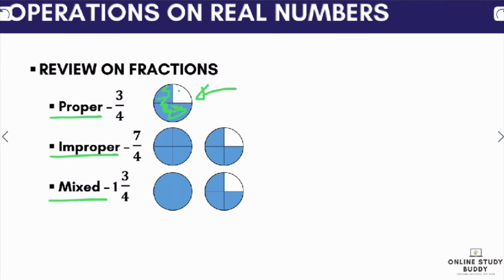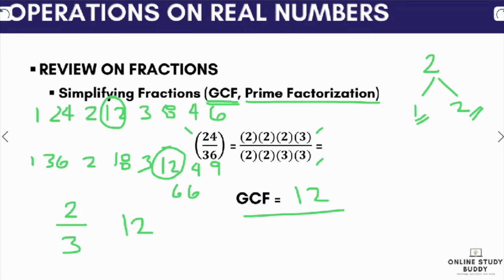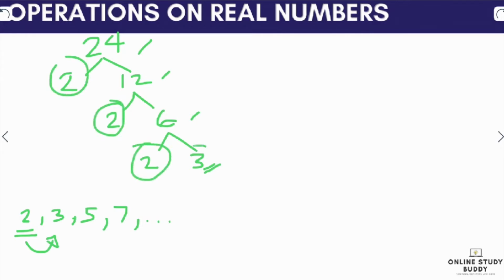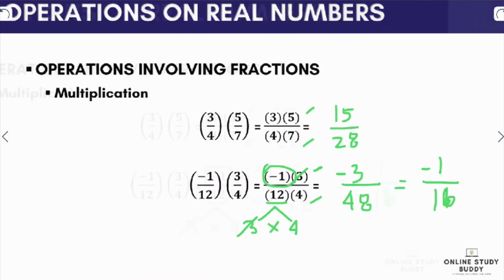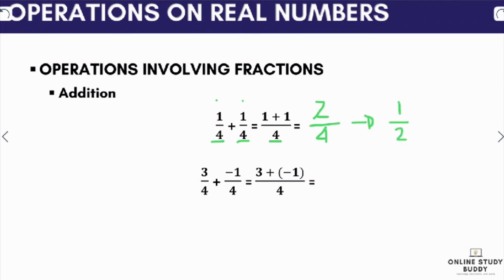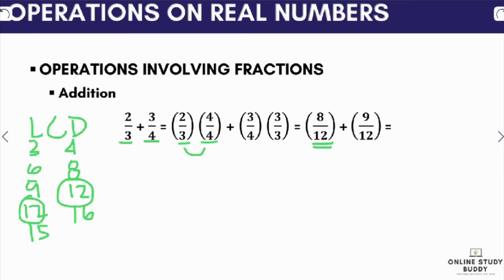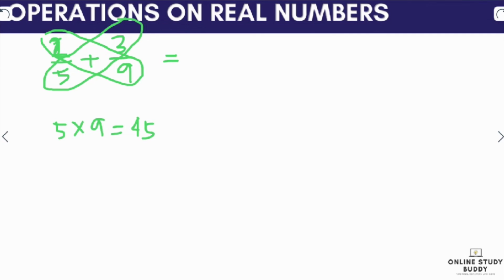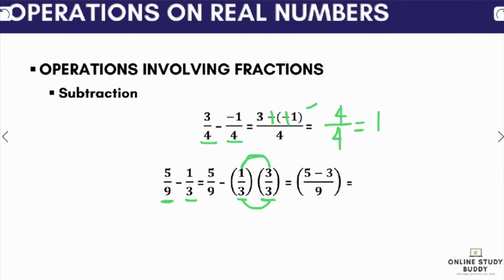LCD, Prime Factorization, Adding Fractions | Lesson on Operations on Real Numbrs PART 2 | CET Review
This is Part 2 of our lesson on the basic operations on real numbers.

Want a copy of this presentation? We will be posting a download link for this presentation if we reach 100 likes :)